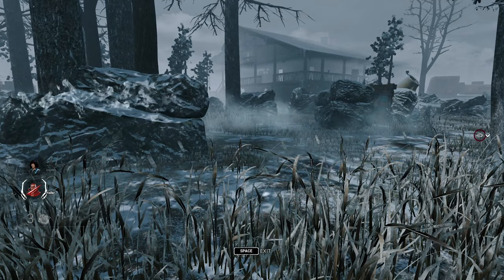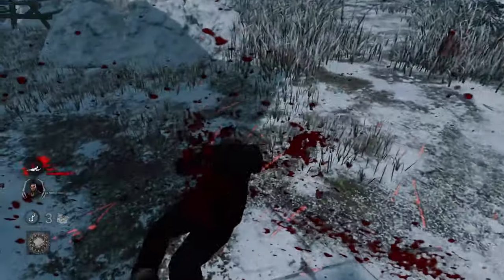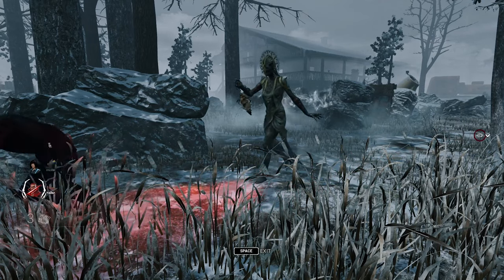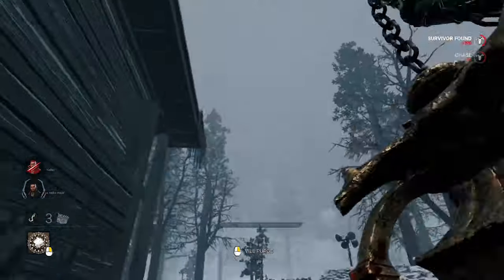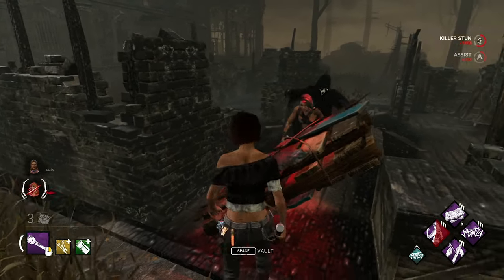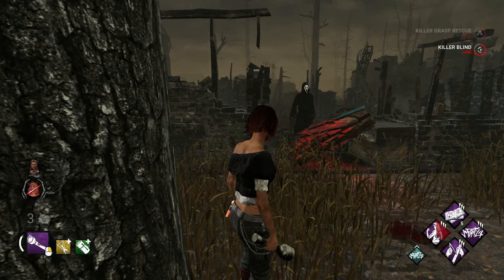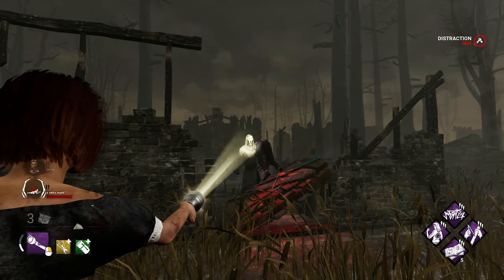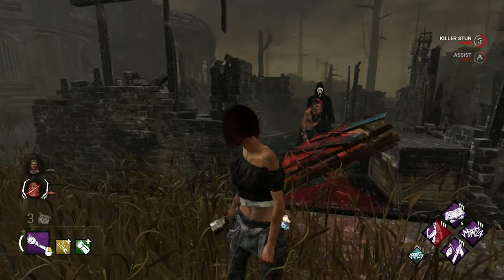NEW SURVIVOR & KILLER TECH | Dead by Daylight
I apologize for rushing this video but it was incredibly difficult to force myself to pretend like nothing had happened when recording this. Next video will be a compilation of my Dead by Daylight moments from 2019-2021 and after that I intend on uploading a goodbye video where I talk a bit more about why I'm leaving.